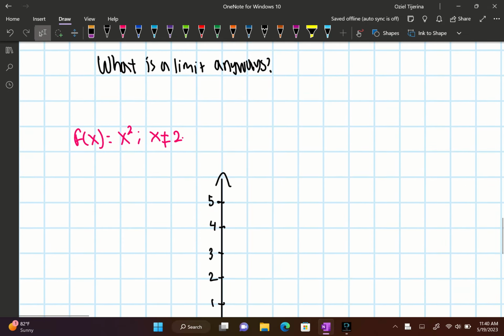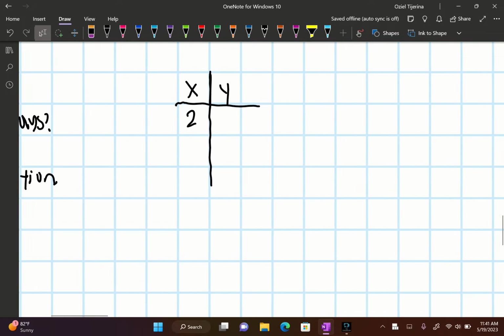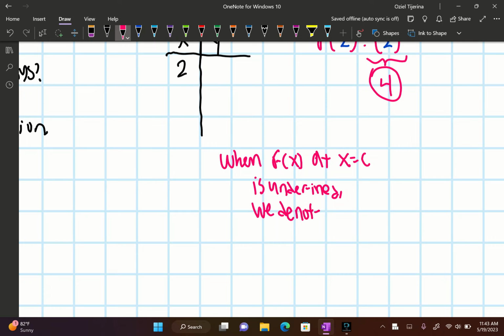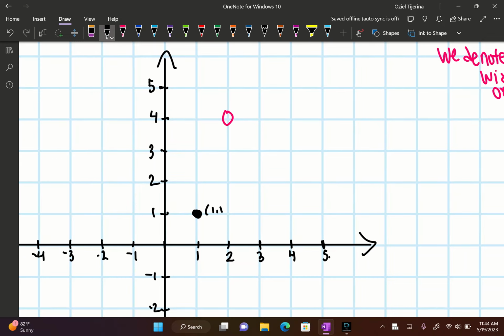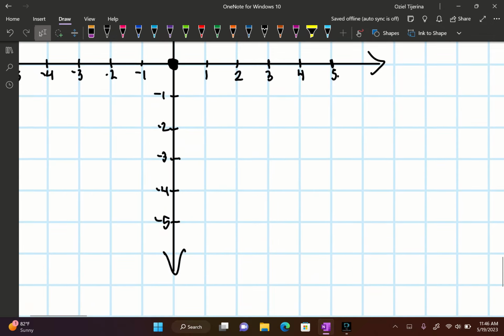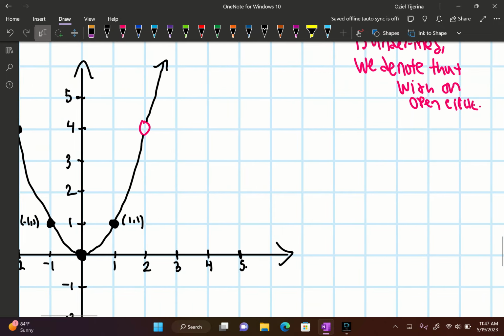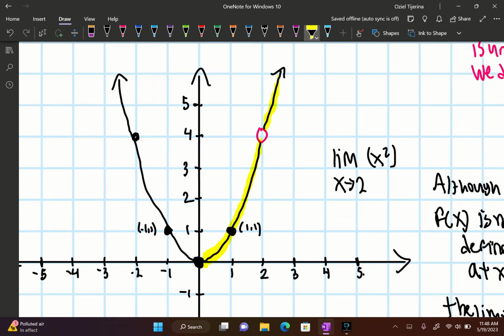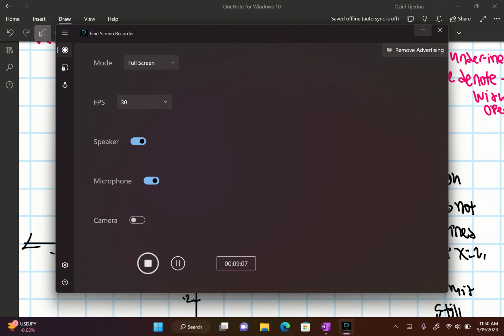What is a limit anyways???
Hi guys!! In this video, we go over what it actually means to take a limit and what a limit is when it comes to calculus.